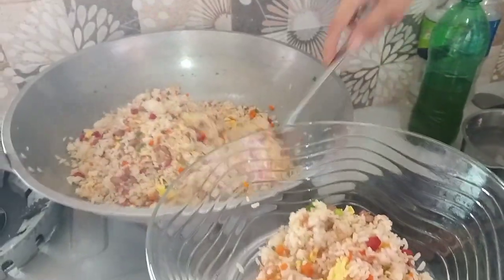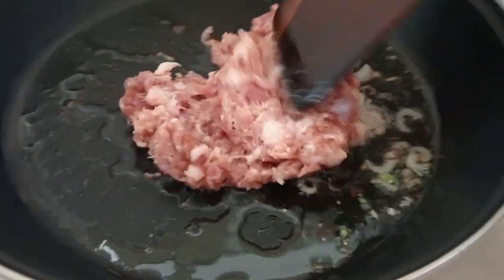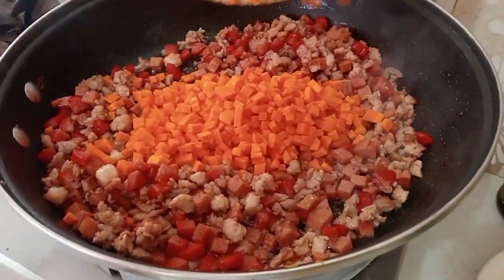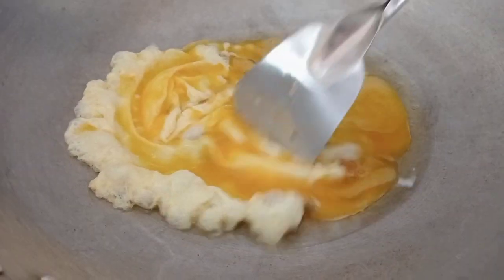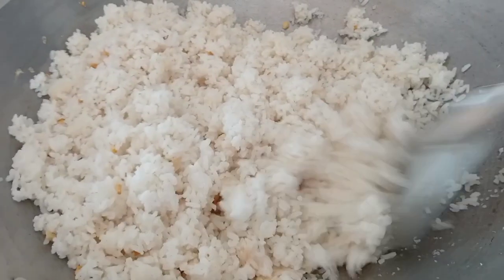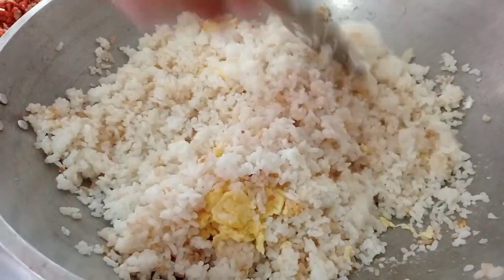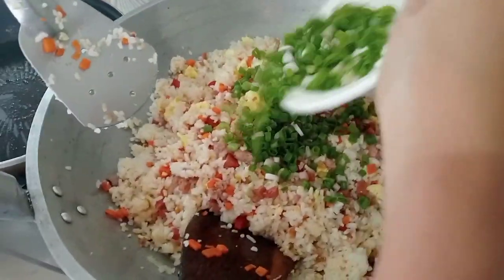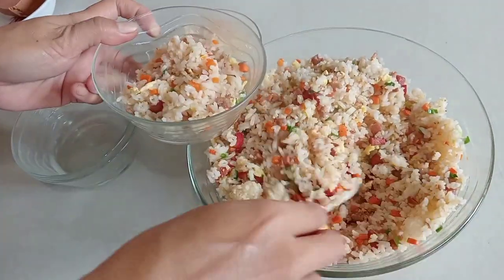Chao Fan,overload sa sahog|Fried Rice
Chao fan, overload sa sahog so yummy
Fried Rice 😋
pinasarap na tirang kanin
pinakamasarap sa lahat ng naluto ko na fried rice
try it